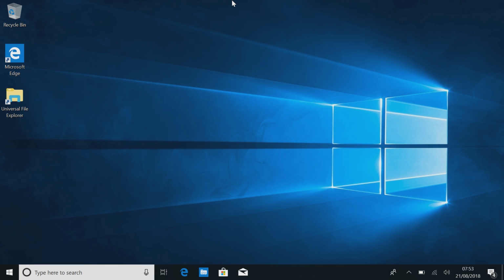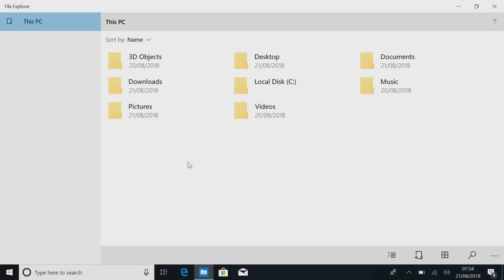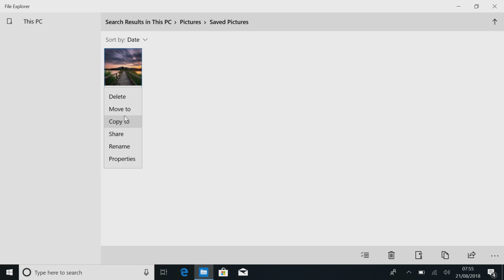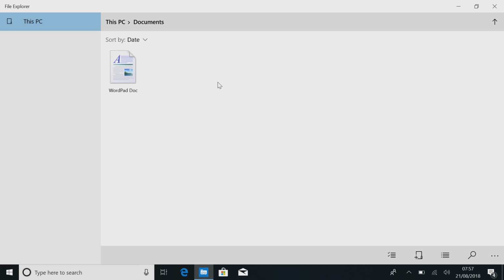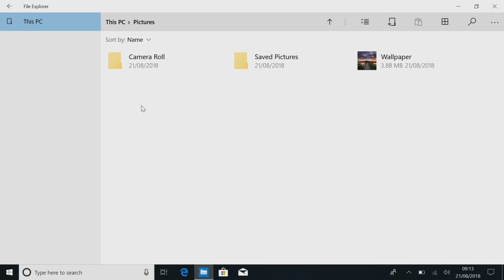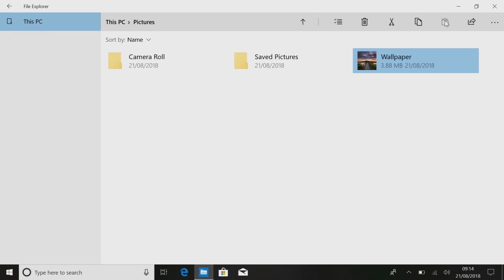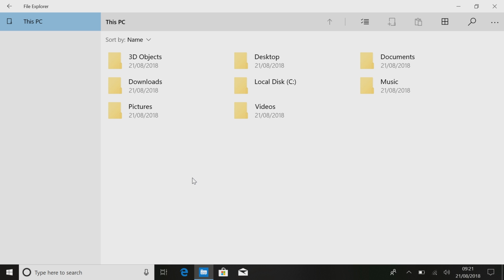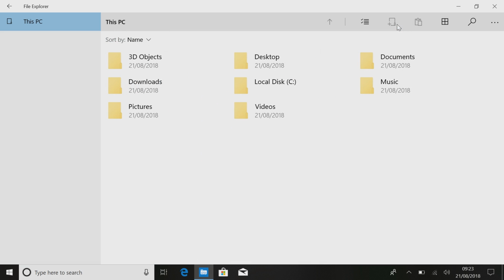Universal File Explorer improvements in Windows 10 Version 1809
Microsoft added some new features to its universal File Explorer app in Windows 10 version 1809. Let's take a look.

Learn how to enable the universal File Explorer in Windows 10